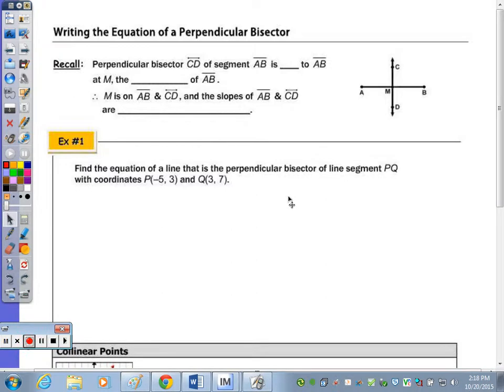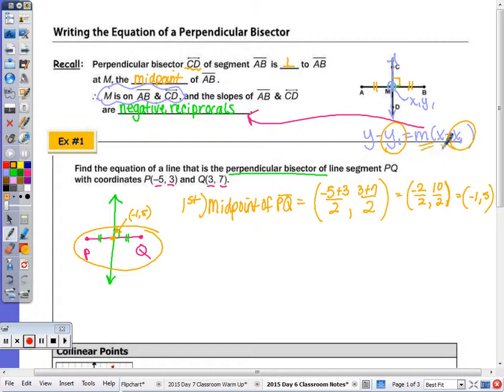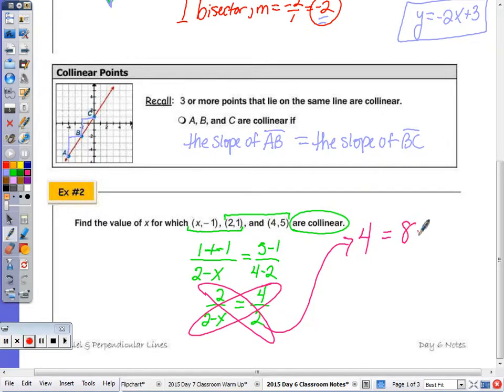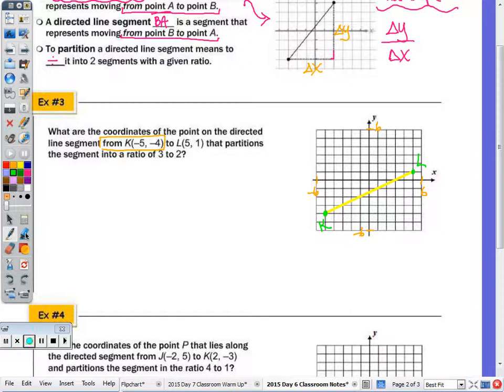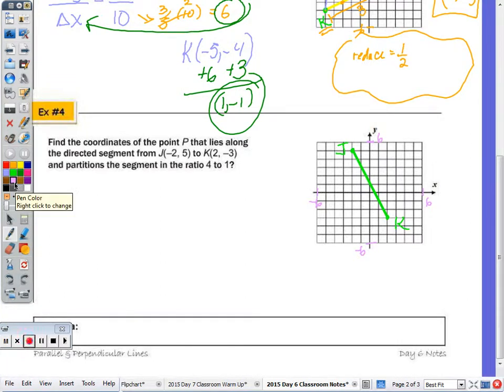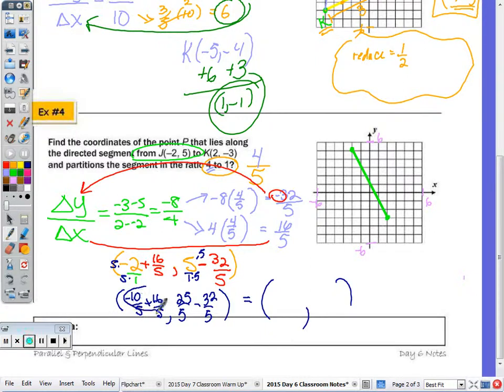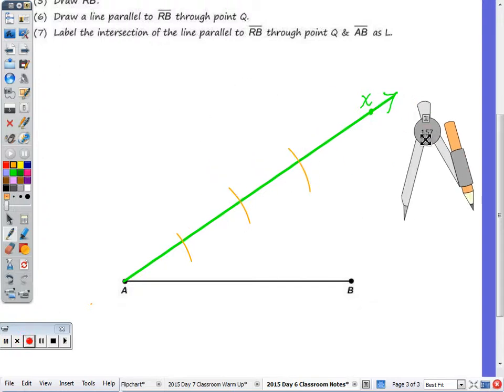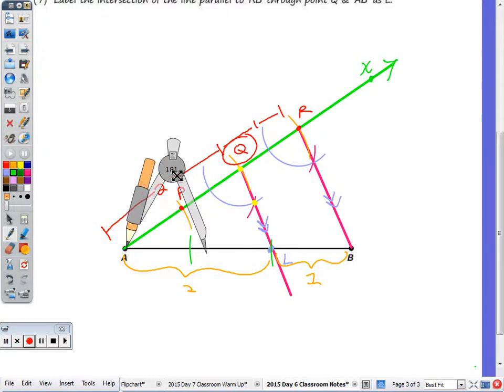Math 10H Day 6 Lesson - Parallel & Perpendicular Lines